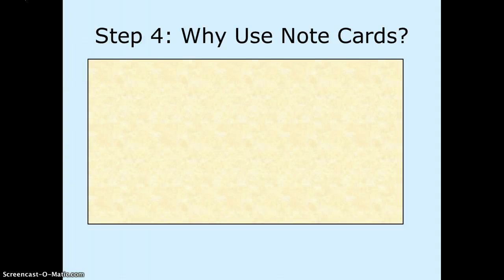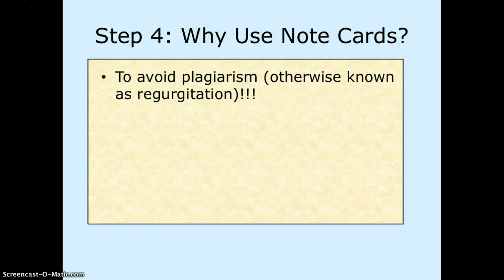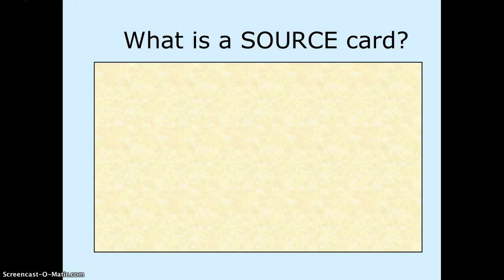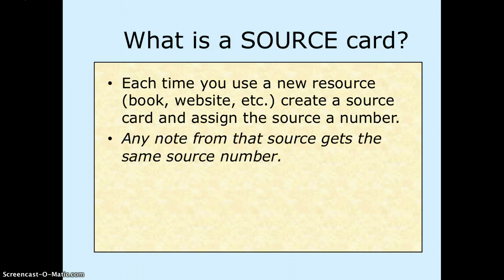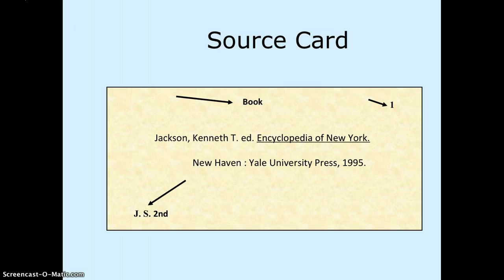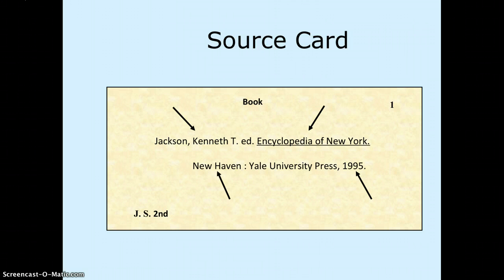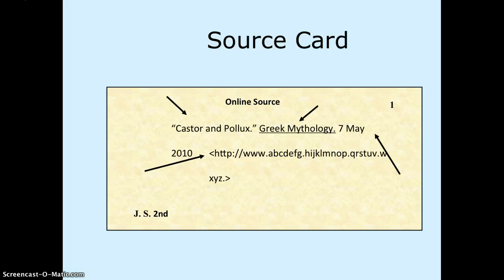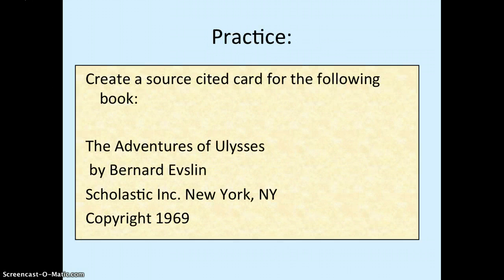Friday's Notecard Lesson